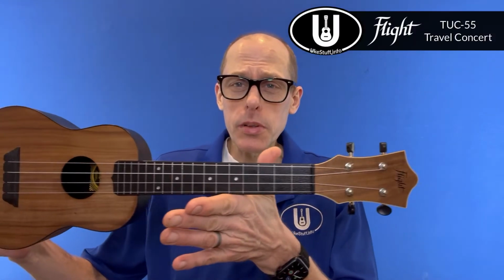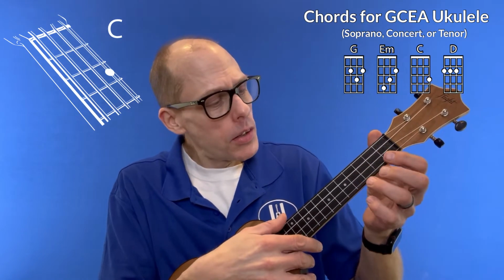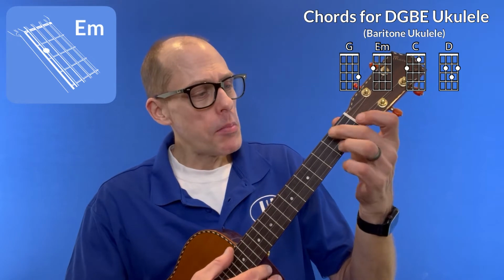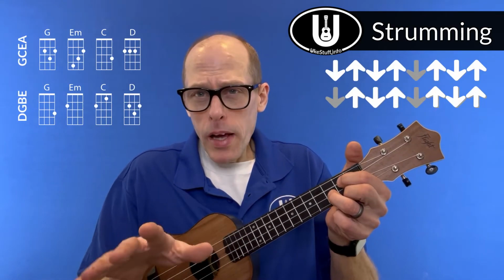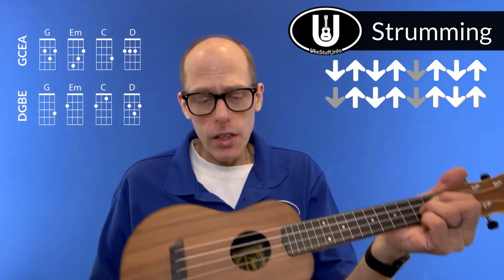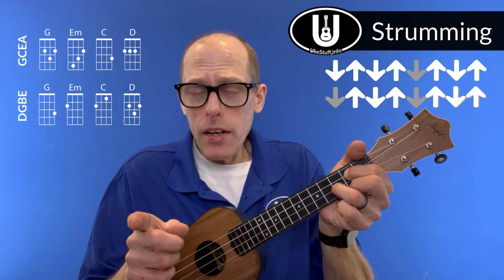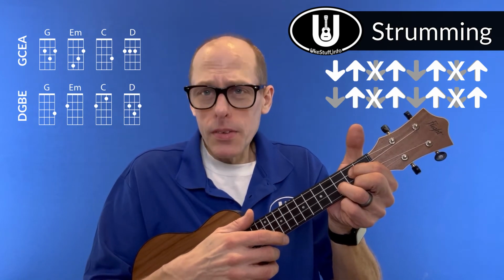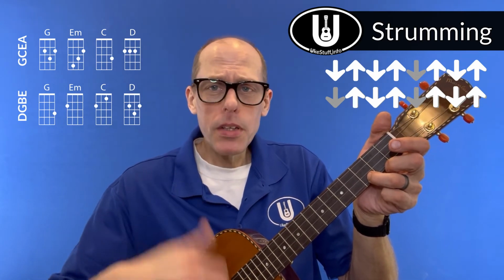Leave Before You Love Me Ukulele Play Along Tutorial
This is a Tutorial Video for the play along videos of “Leave Before You Love Me,” as performed by Marshmello & The Jonas Brothers

00:00 Title
00:07 Intro
00:47 GCEA Chords
02:42 DGBE Chords
03:22 Strumming